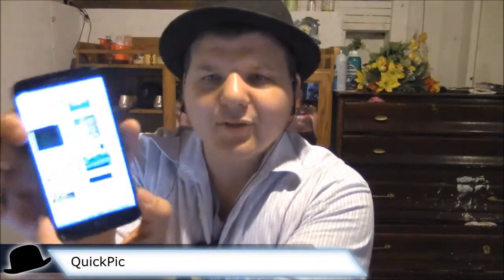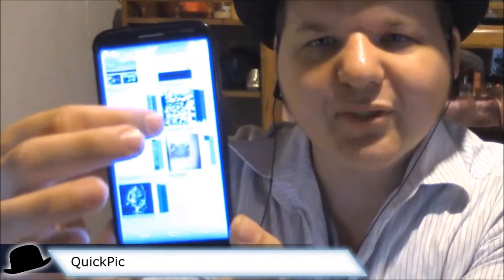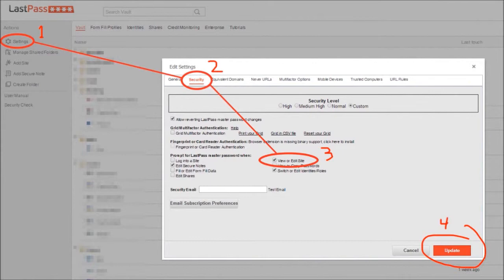HTotw - 33 - QuickPic & LastPass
This week we are tipping our hats to LastPass and QuickPic. We highly recommend these apps.

0:30 - QuickPic
9:40 - LastPass*

*Using our link above for LastPass will get you a free month of LastPass Premium so you'll have more time to try it out instead of their shorter 14-day trial.

Check them out, let us know what you think, and if you're using something that you think is better please let us know!